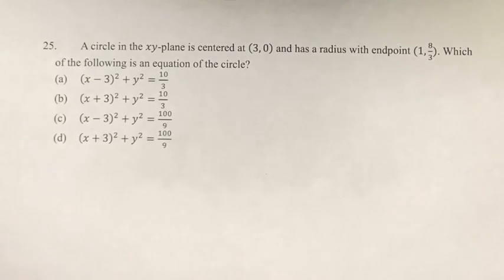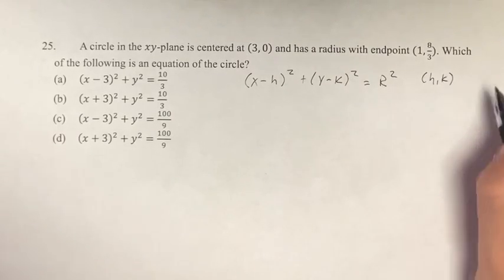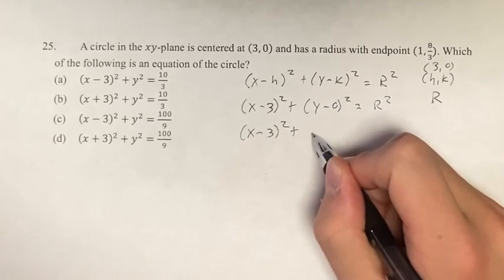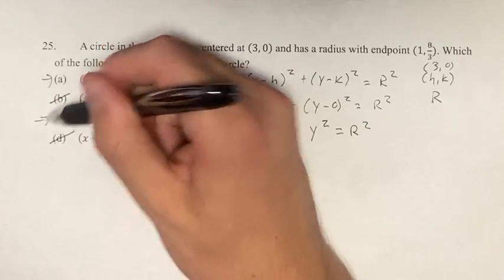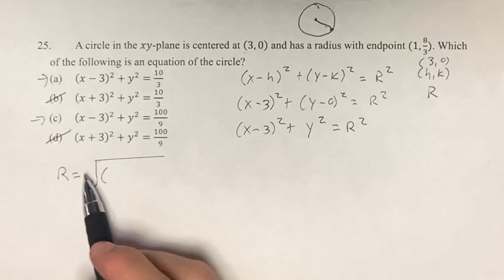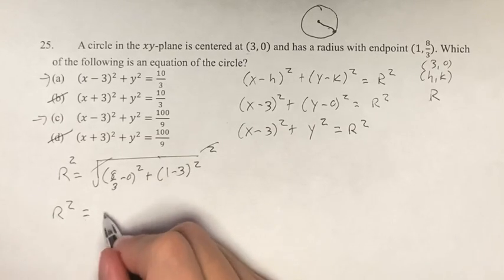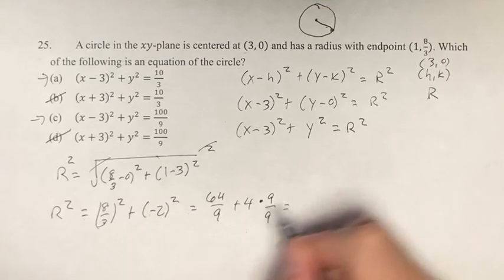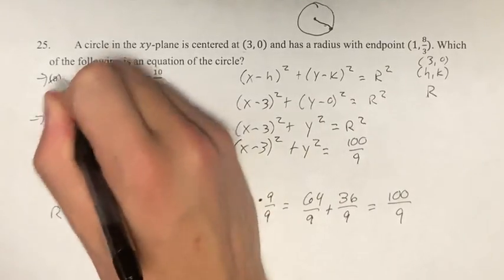25. A circle in the xy-plane is centered at (3,0) and has a radius with endpoint (1,8/3). Which of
25. A circle in the xy-plane is centered at (3,0) and has a radius with endpoint (1,8/3). Which of the following is an equation of the circle?

(a) (x-3)^2+y^2=10/3
(b) (x+3)^2+y^2=10/3
(d) (x+3)^2+y^2=100/9

2023 10 Practice Tests
Test 1 Calculator
Problem 25